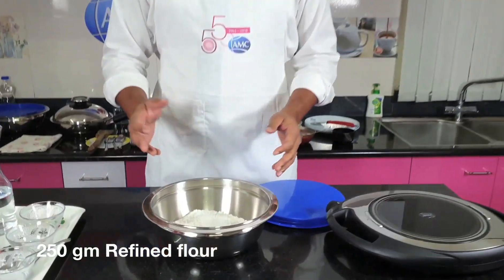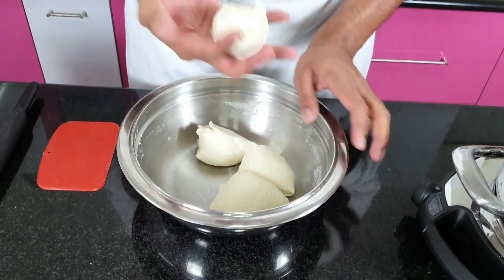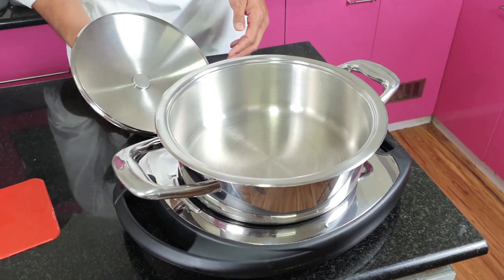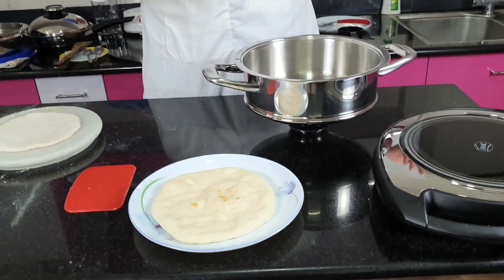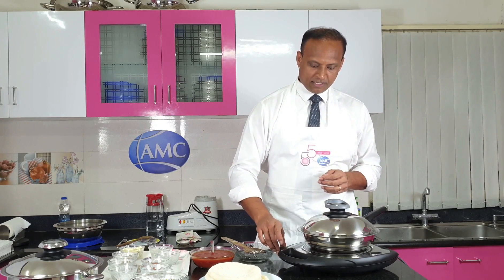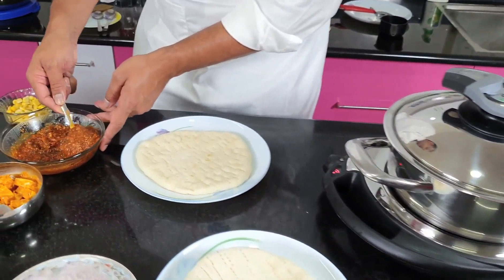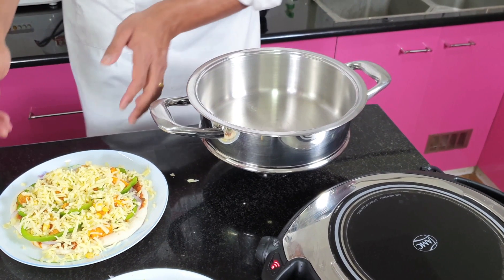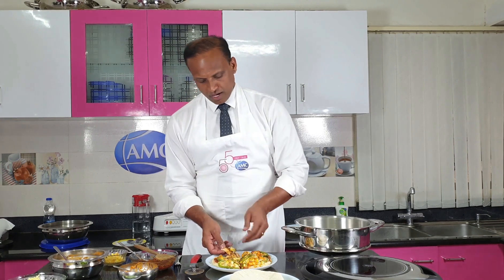AMC Cookware | Home Made Pizza | By Suresh Venugopal , CEO Special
Now making a Pizza base is very easy at the comfort of your home.